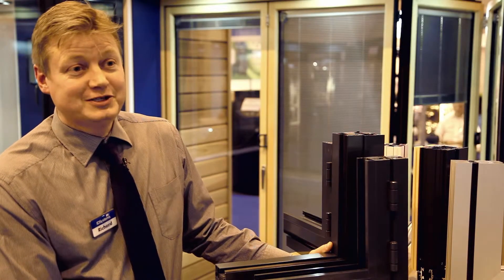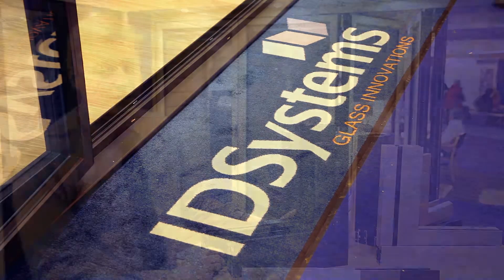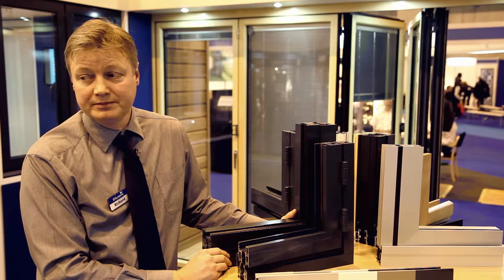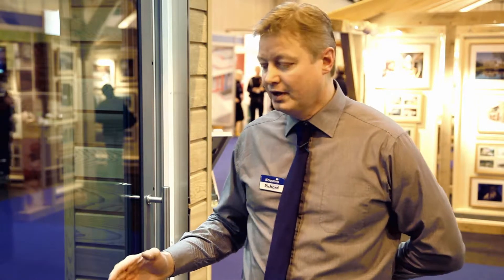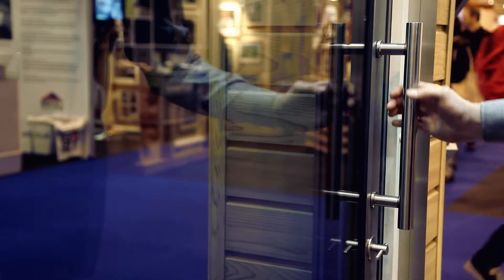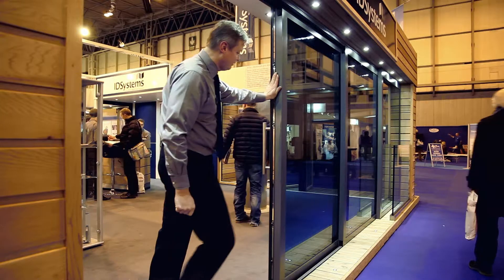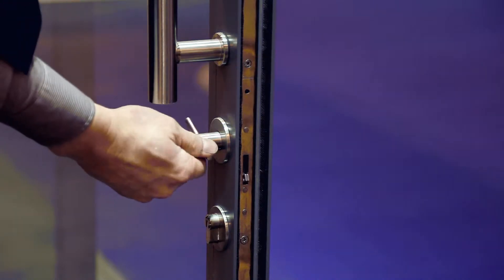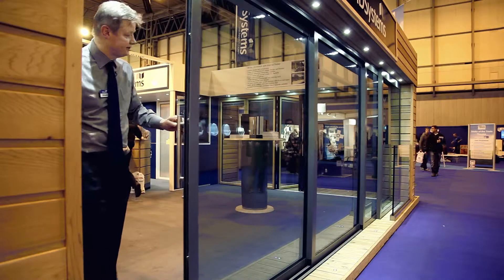IDS Systems 3